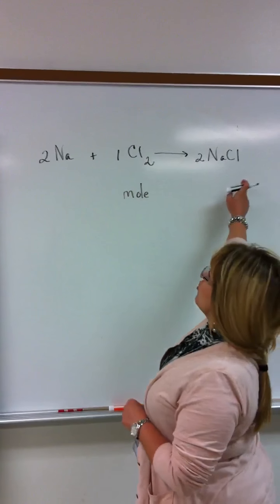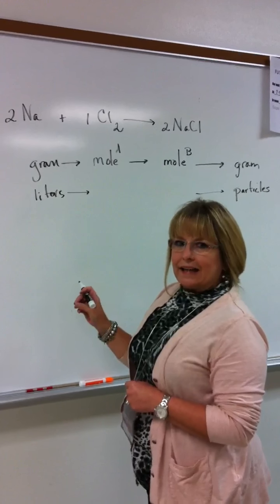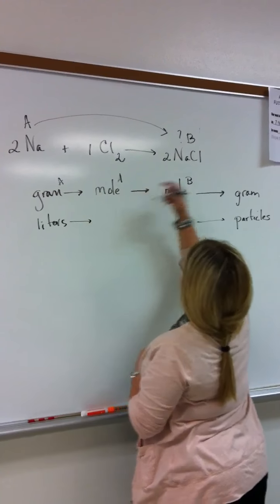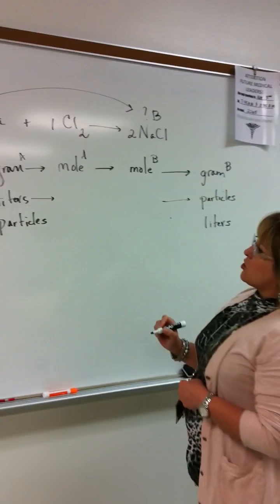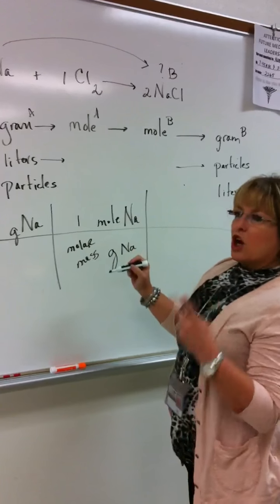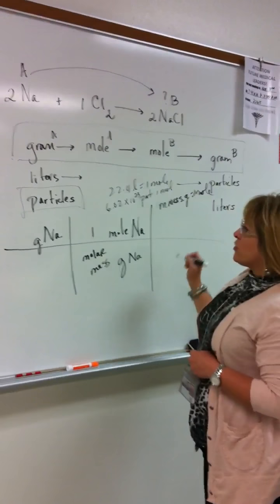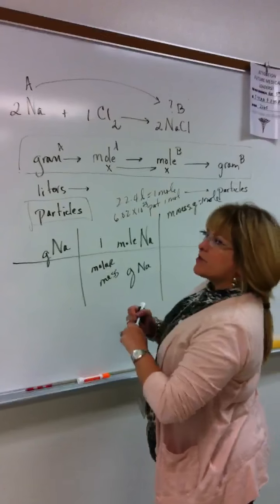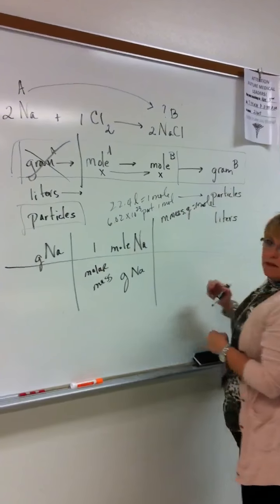Explanation of dimensional analysis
Math mapping for stochiometry